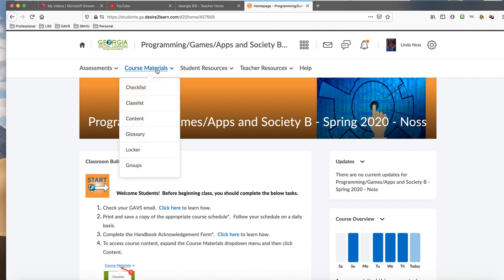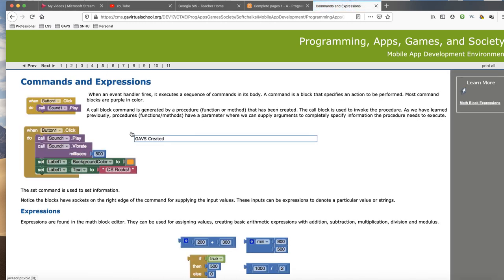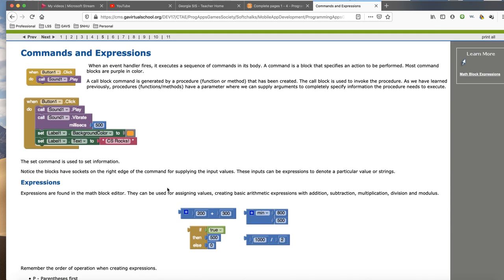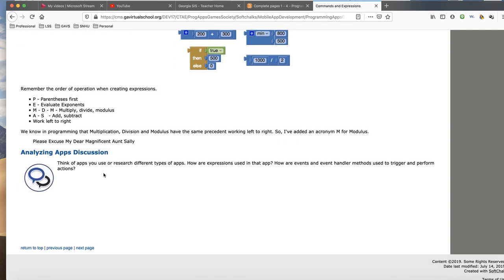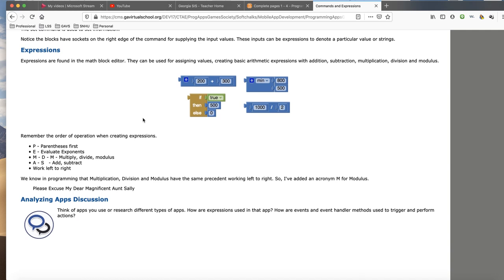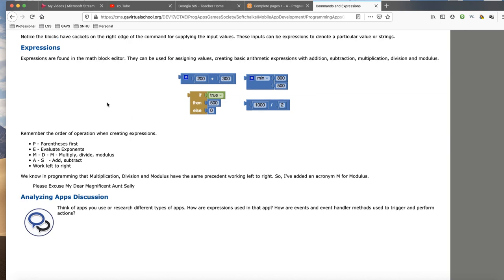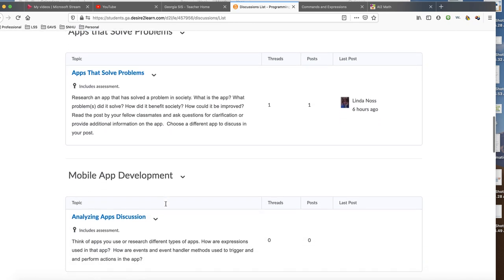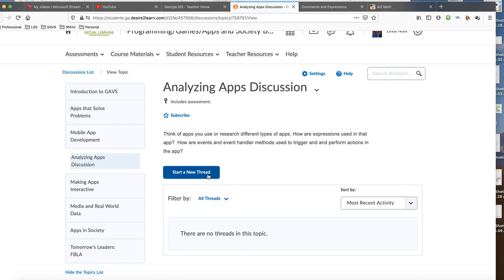010 AnalyzeApp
Page 5 of the Mobile App Development Environment Unit. In this discussion you will be looking at the Apps that you use and see where the expressions are.